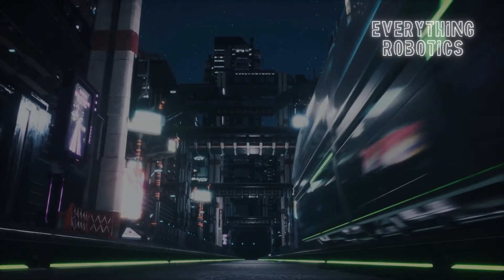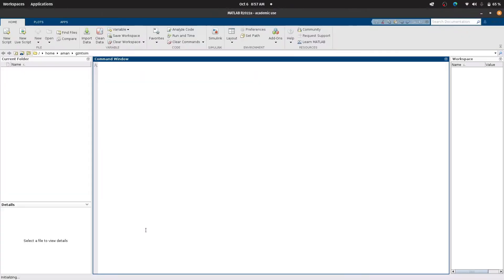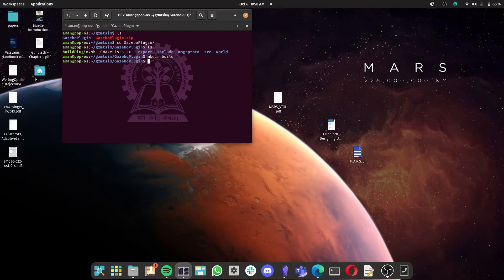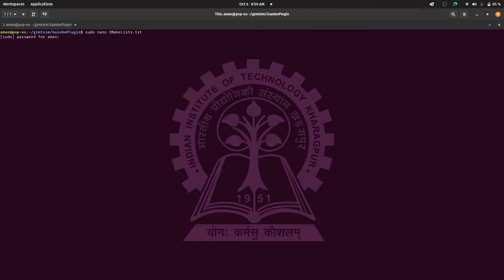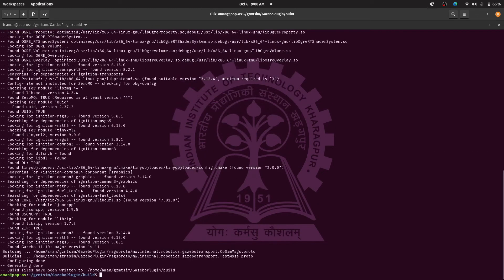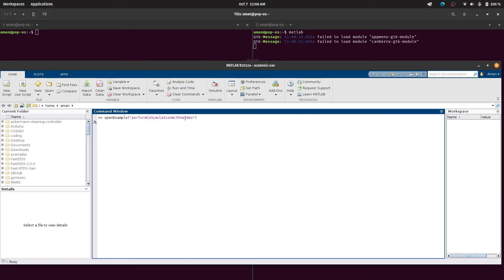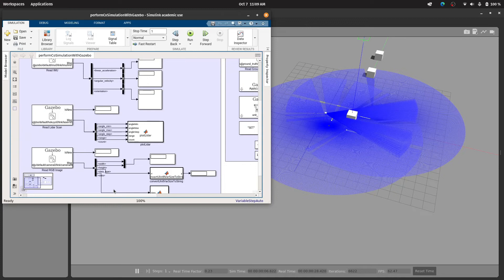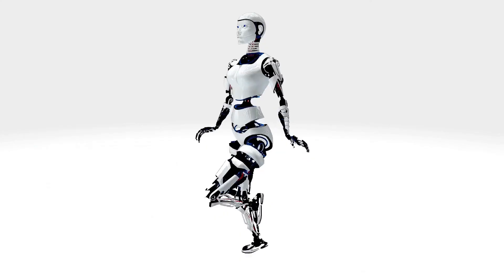How to integrate MATLAB with Gazebo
NOTE: - You need to have Robotics Toolbox installed on MATLAB.